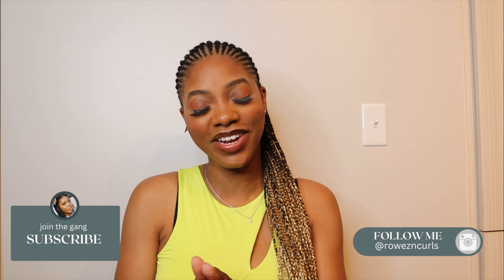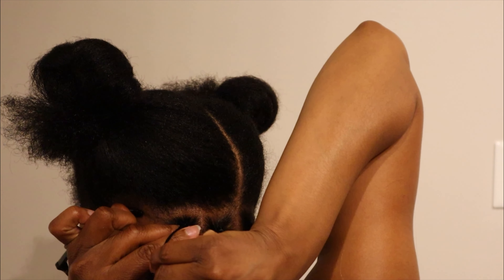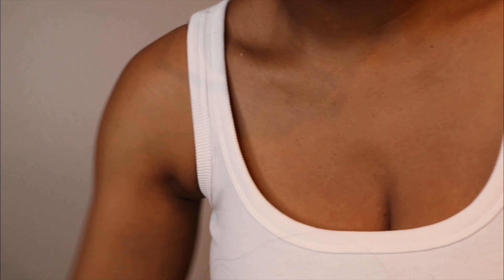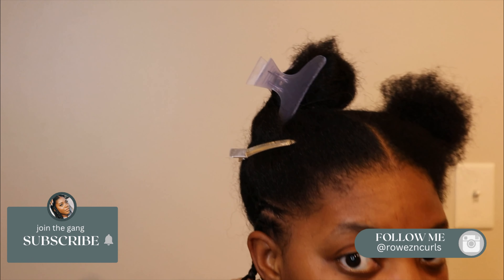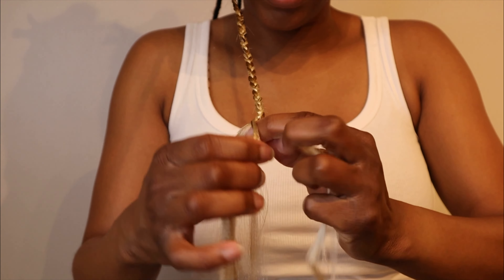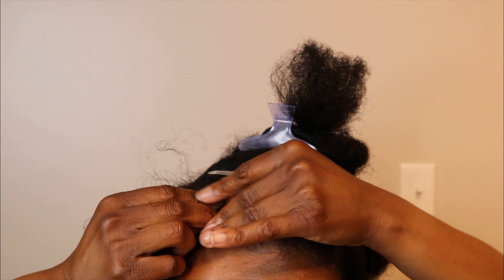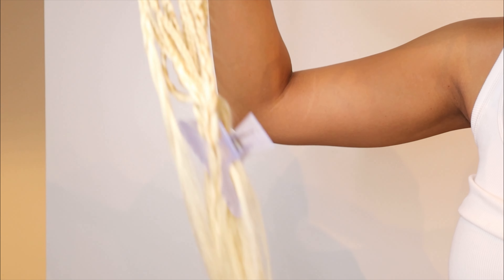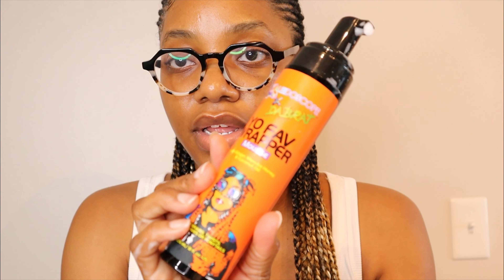How To Ombré Feed In Braids | Tutorial with Details & Tips | rowezncurls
The perfect protective summer style. It’s simple, yet bold. And as per usual ya gurl is feeling herself! All products are linked below. I have 24 cornrows and 4 knotless braids at the back to ensure I have enough space for the cornrows to fit, and lay flat at the back. I hope this video is not only enjoyable, but helpful. (*sincerely apologize for the lightening, just invested in some, so it's only up from here!!!) See you again soon

PRODUCTS used in video:
Fantasia Heat Protector
Kazmaleje Paddle Hair Comb
Blow Dryer
Duck clips
Claw Clips
Freetress Ombré PreStretched Hair
Freetress PreStretched Hair 27
Outre PreStretched Hair 613
Thread Rack (Hair Organizer)
Kaleidoscope Braid & Grip Gel
Kaleidoscope Braid & Loc Butter
Kaleidoscope Mousse

*some of the links are affiliated links so I get a small commission, which doesn’t affect you as a customer, but helps me to keep making videos for youuuu, so thankssss so much in advance!

TIMESTAMPS
00:45 Products
02:15 Knotless Braids (as a base)
03:16 Hair Prep
03:58 Feed In Braids
10:37 Parting
15:22 Finishing Touches: Dip, Mousse, Trim
17:06 Finish Look + Outro